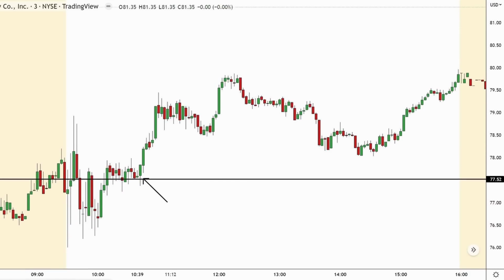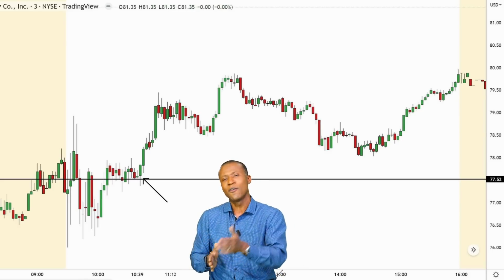Improve Your Candlestick Reading With This SIMPLE Change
If you're looking to improve your candlestick reading skills, THIS ONE change will do the trick! We are excited to share this with you because it's made a huge difference in my trading. Check out the video and see for yourself! Watch our Live Trading show, Monday to Friday from 8:30 am to 4:00 pm EST!